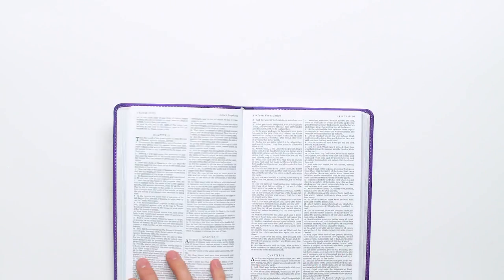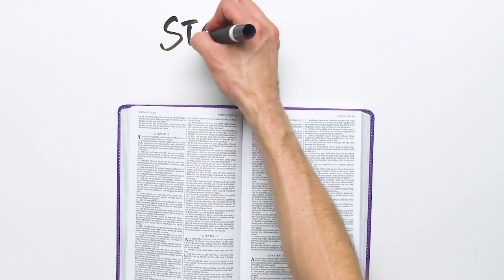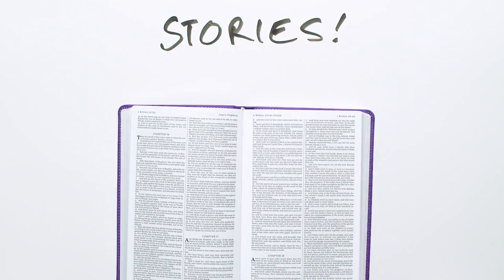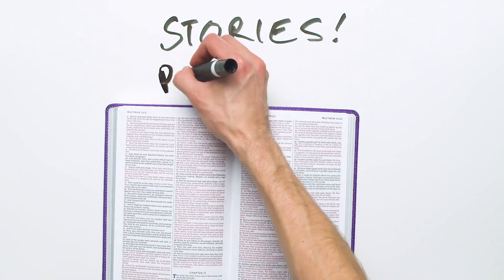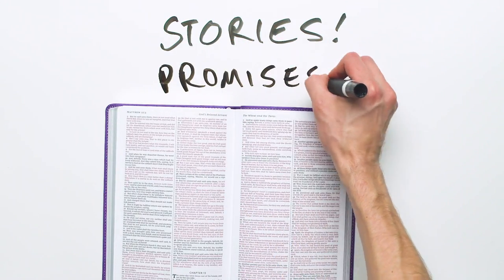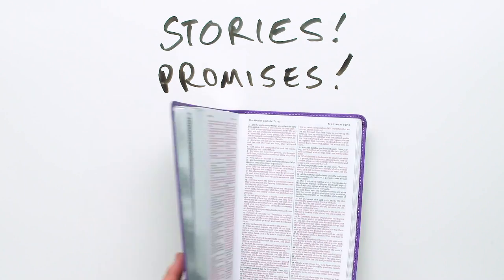Why Read the Bible?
The Bible is full of extraordinary stories of God's faithfulness, and they're all completely TRUE! Check out this video to hear more about WHY we should read this incredible book, and check out the other videos in this series, "What is the Bible? and "How Do We Read the Bible?"

There's all kinds of cool stuff on the Kids' Club channel for you to explore and we’re always updating with brand new content. We’d love to hear from you.